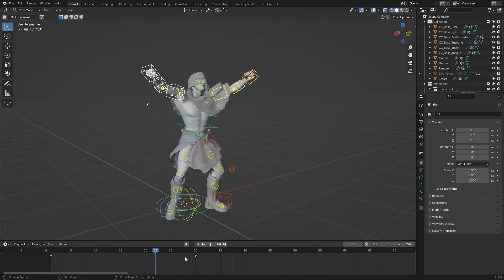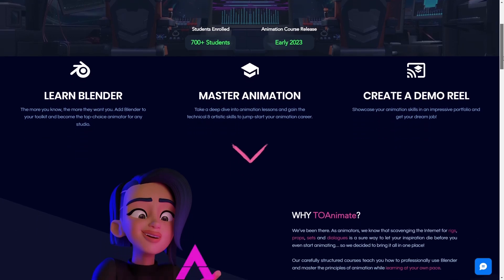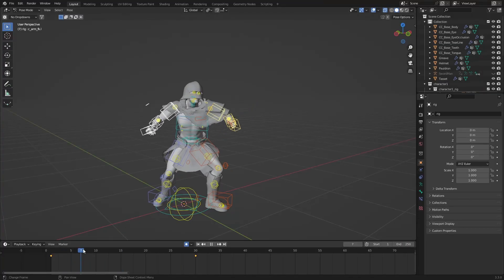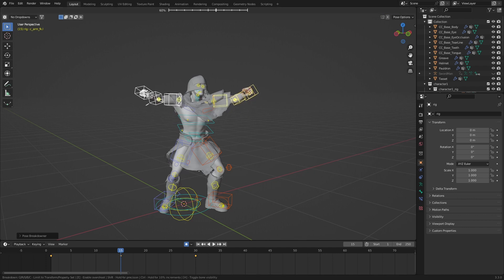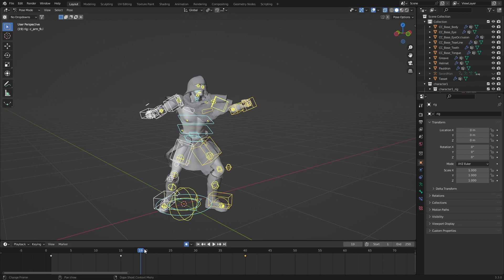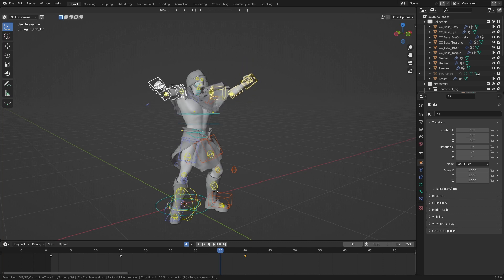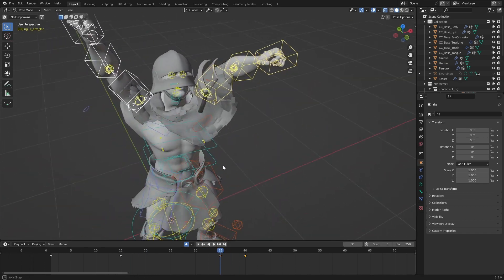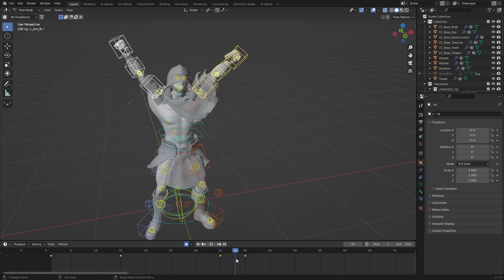Best Animation Trick in Blender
This is an amazing little tip that I came across learning from TOanimate for Blender